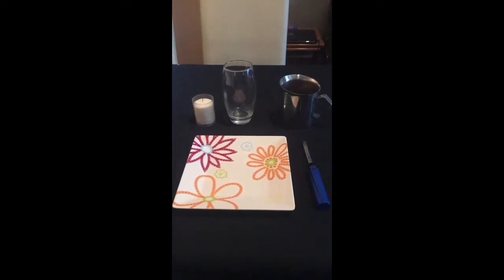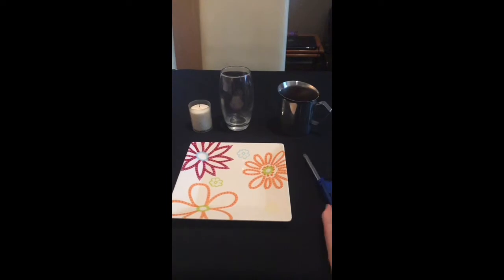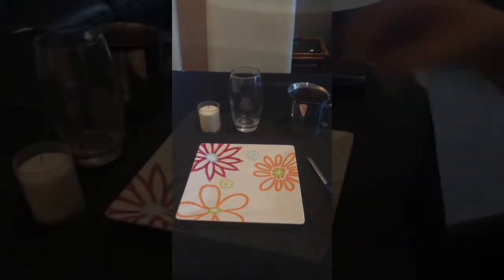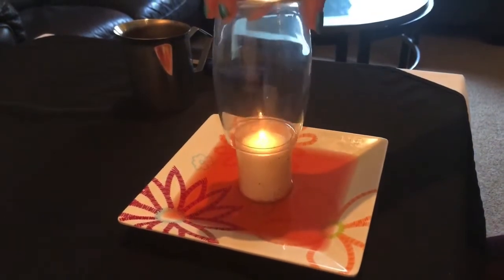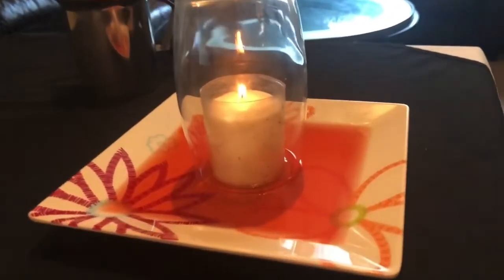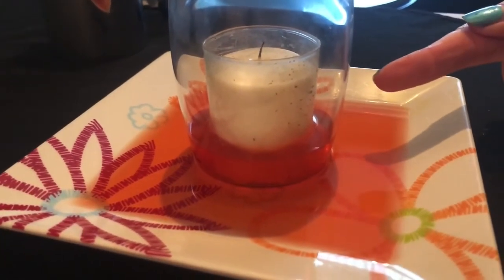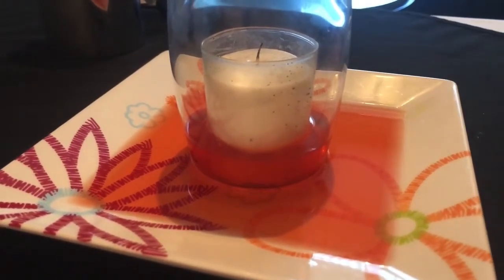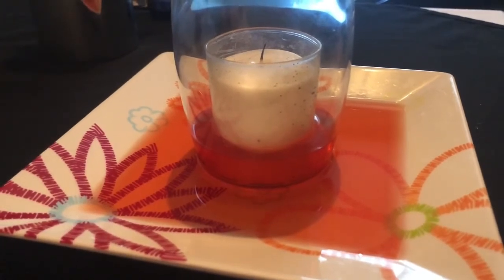Experiments for kids at home 5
Burning candle in water